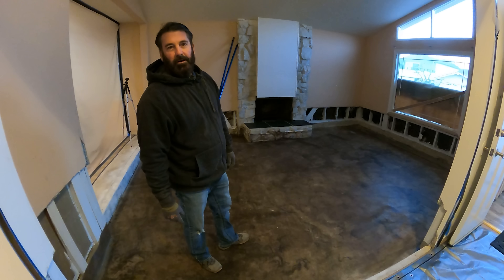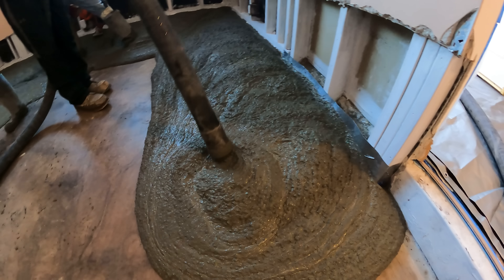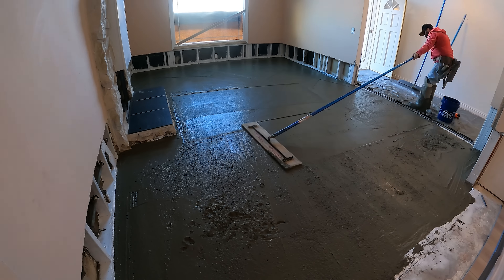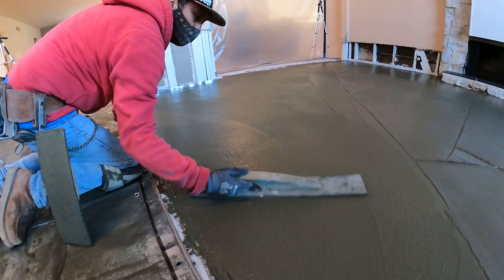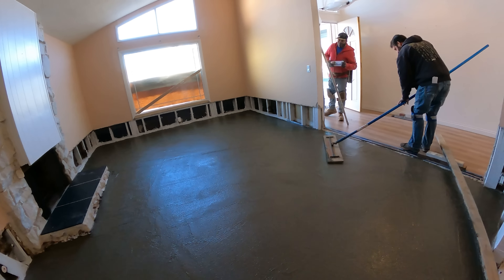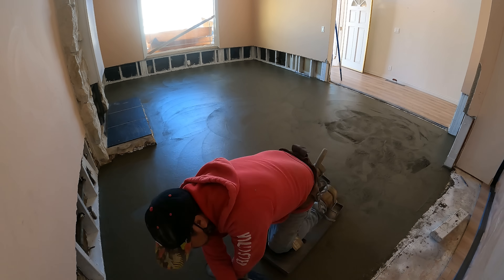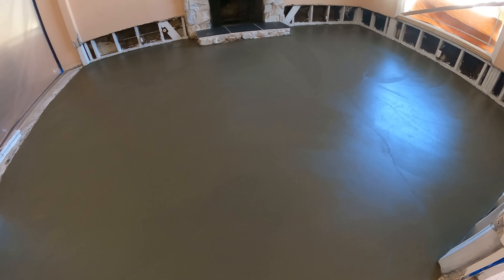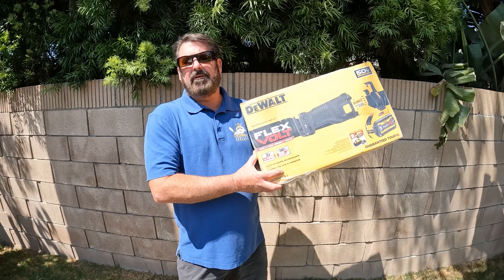Pouring Concrete to Raise a Sunken Living Room Floor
In this video we will be showing you how to fill in a sunken room floor from start to finish. Thank you all for your support!

- Must comment on this video saying why you want the tool and how it'd be helpful for you!